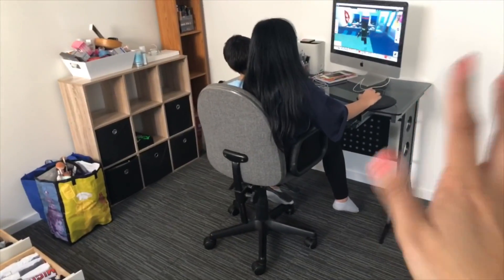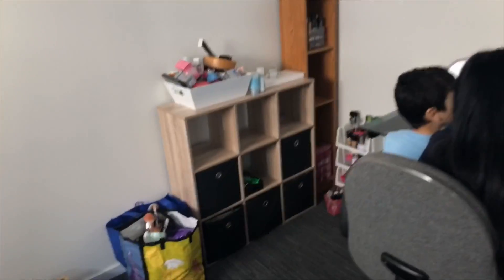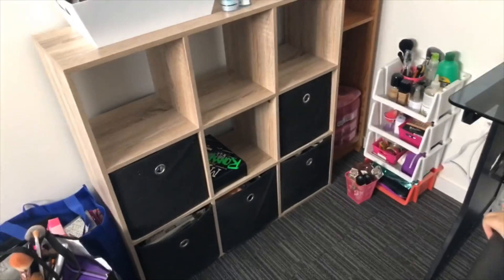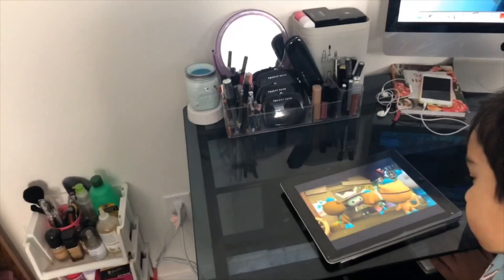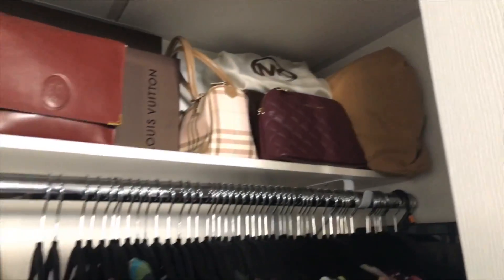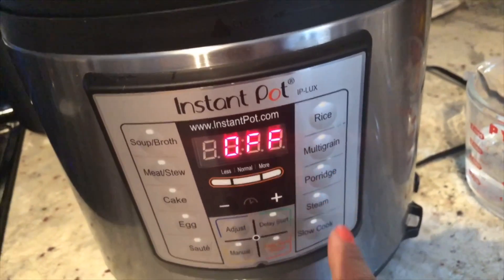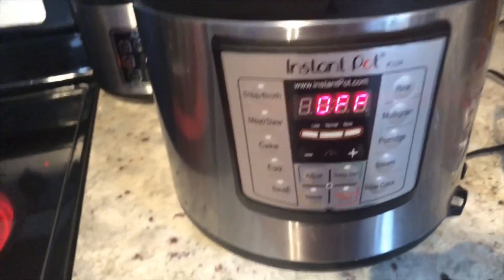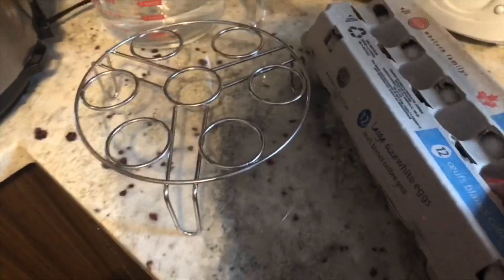DAY 18 MARCHATHON VLOG | INSTANT POT PERFECT BOILED EGGS | ORGANIZING OUR CLOSETS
OPEN ME:

OR
BOGO Buy One Get One Free as low as $19/pair

My 2nd Pair of glasses: DBSN 62278 (C104) Tortoise

Kate Sparkle Instagram: katesparklejewelry
Kate Sparkle Facebook: Kate Sparkle

HANOGRAM custom made phone cases. NANCY15 for 15%Off

I'm Nancy 100% Filipina, now lives here in Canada with my other half Jean-Paul, he is French-Canadian. We have two kids, Lauren 10yrs old and  Deric 4 yrs old! Just sharing variety of videos about our family, travels, vlogs, kiddie things, mommy stuff, married life, thrifting adventures, shopping hauls, life events/occasions and more!

Camera I'm using:
Sit-down Videos: Canon EOS 60D
Vlogging: iPhone 8 or Panasonix Lumix